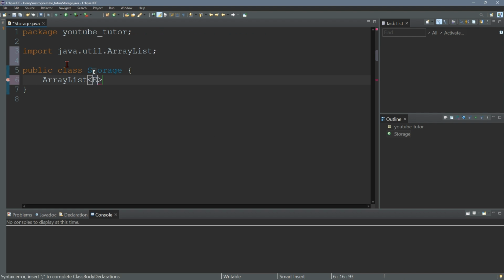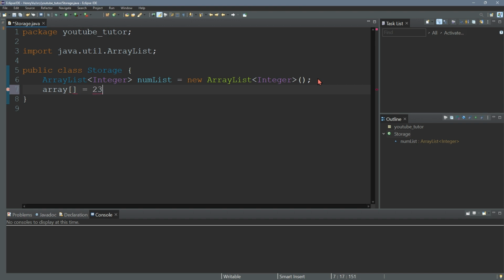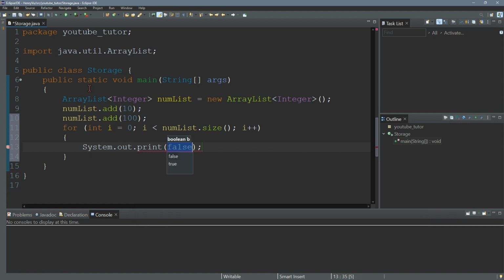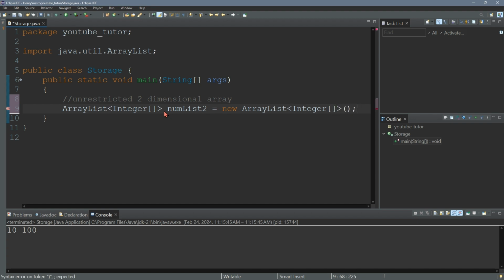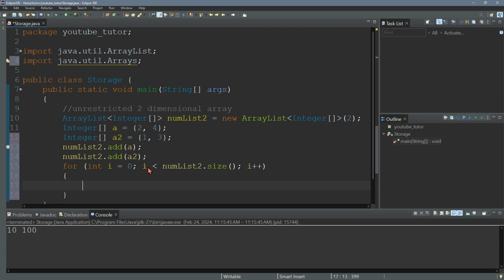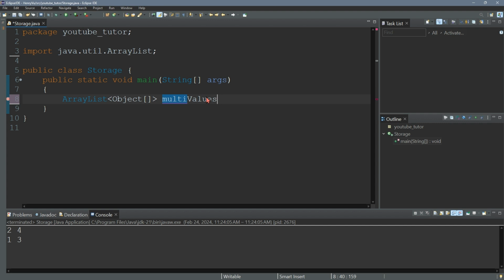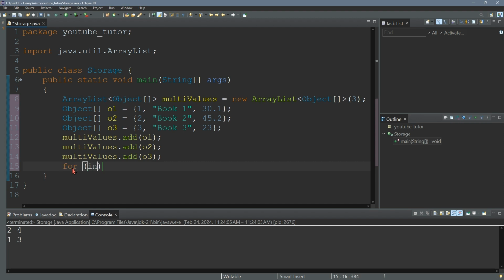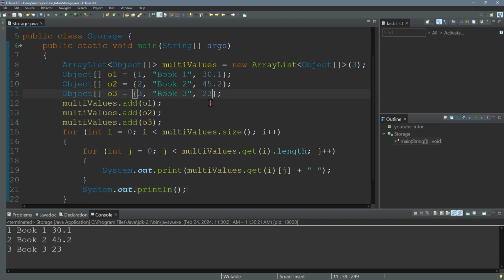Storage Class (1D and 2D ArrayList and Array) Operation in Java by Henry Vu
Hi! In this video I will teach you how to operate storing data in Java as simple as possible.